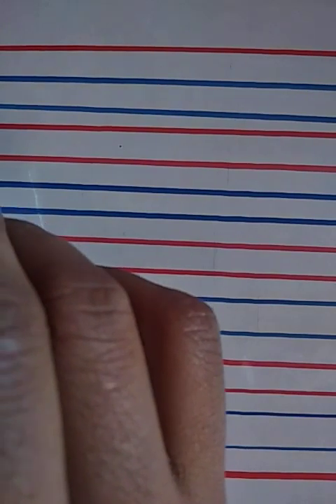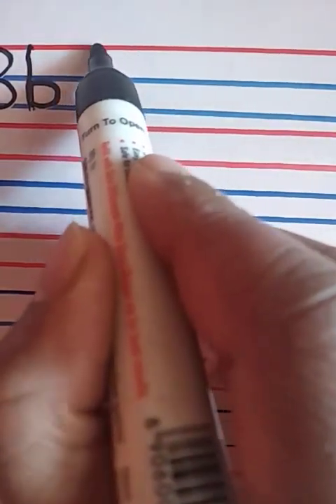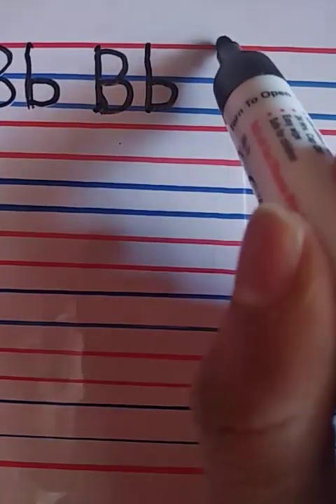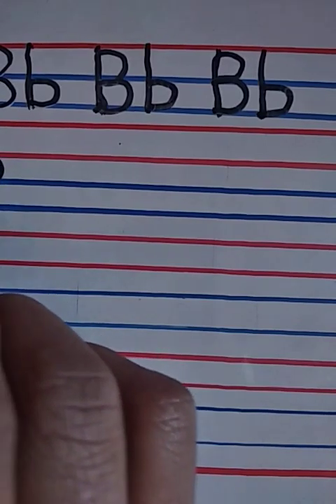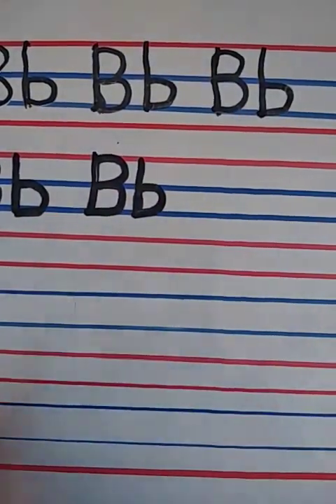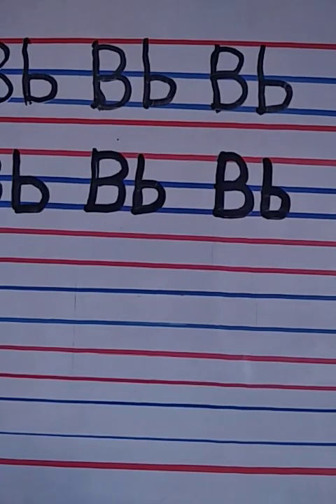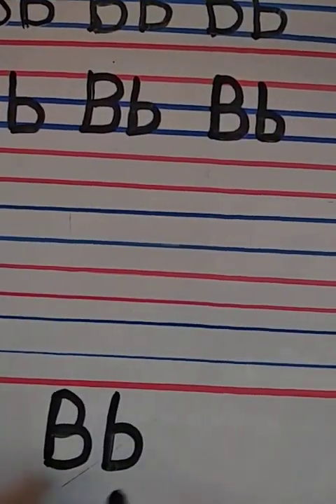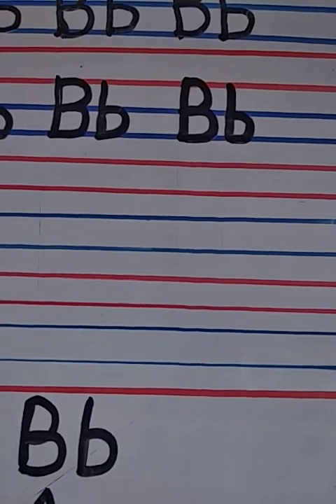english learning formation kidsvideo howtowrite please subscribe aashaiyer#